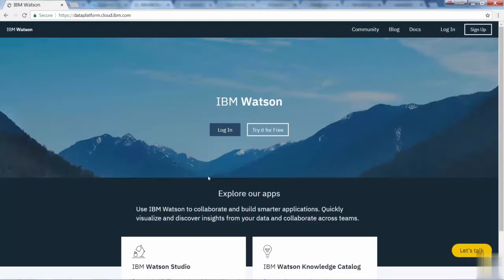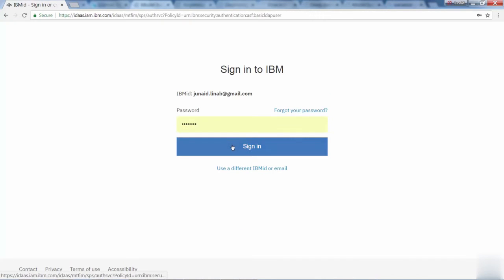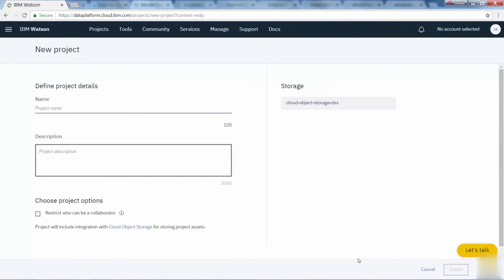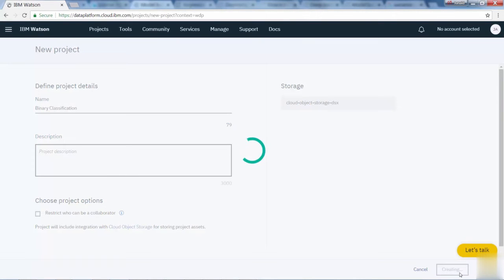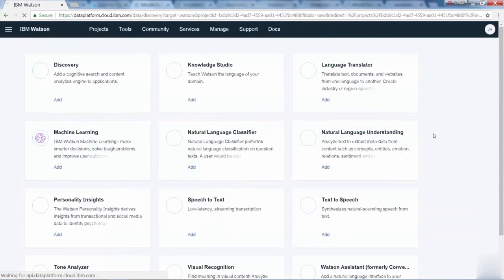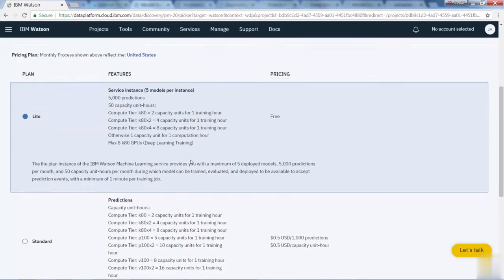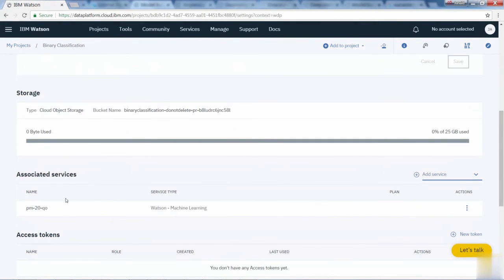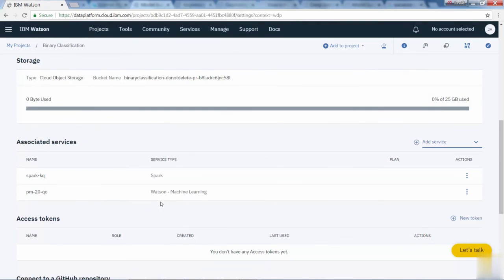IBM Watson Account Setup Basics | Artificial intelligence #39